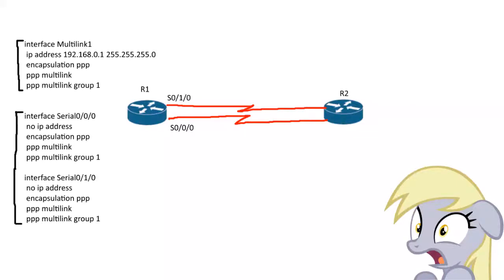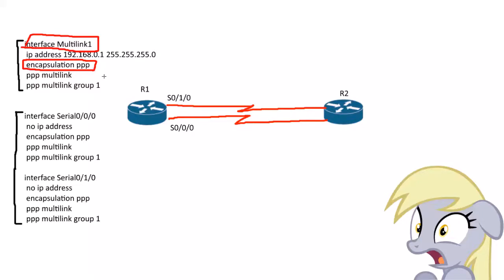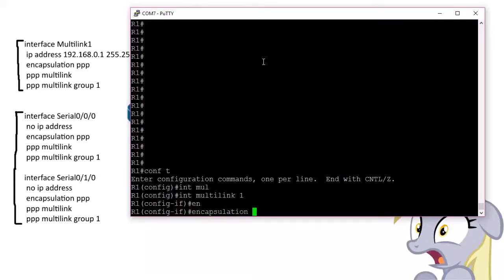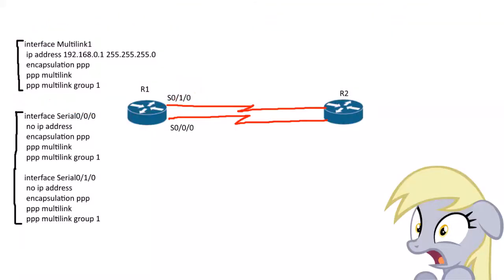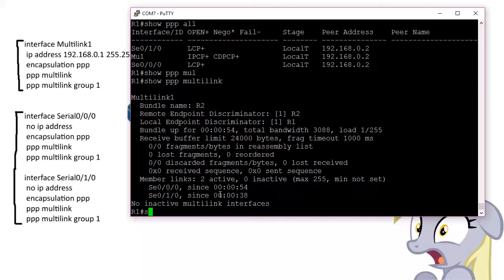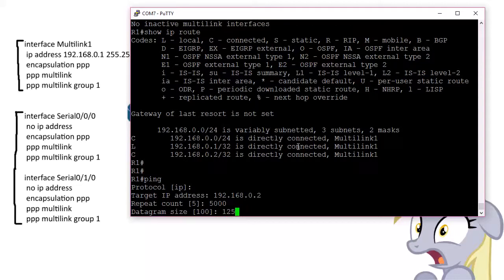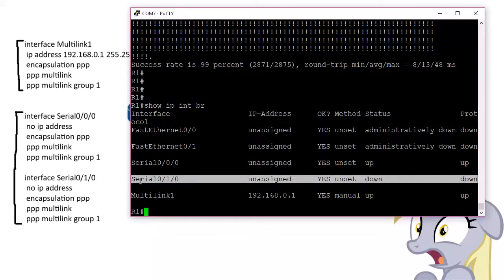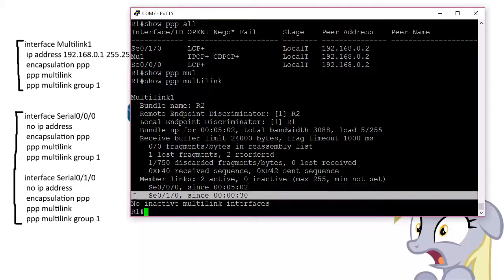CCNA 200-125: MLPPP Configuration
CCNA 200-125: MLPPP

interface Multilink1
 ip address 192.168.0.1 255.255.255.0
 ppp multilink
 ppp multilink group 1
interface Serial0/0/0
 no ip address
 encapsulation ppp
 ppp multilink
interface Serial0/1/0
 no ip address
 encapsulation ppp
 ppp multilink